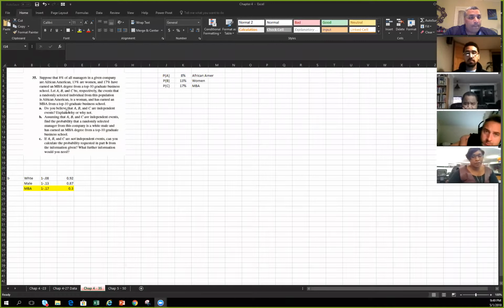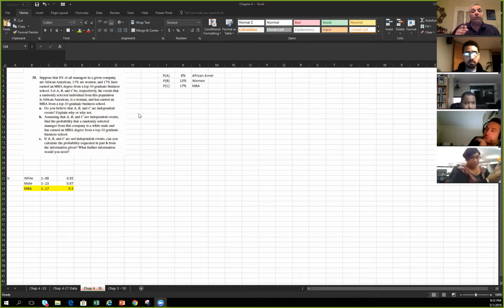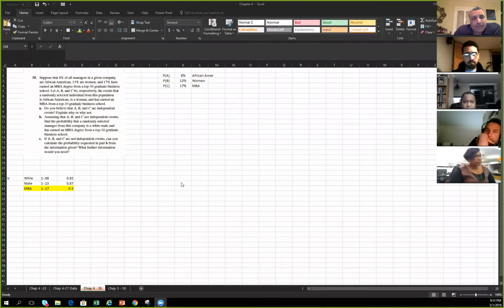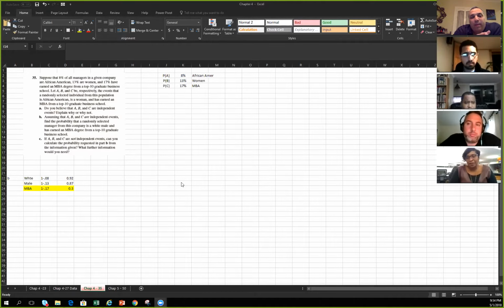May 1st Zoom